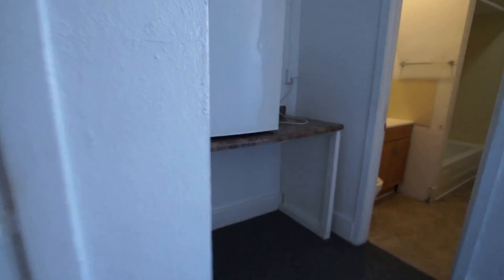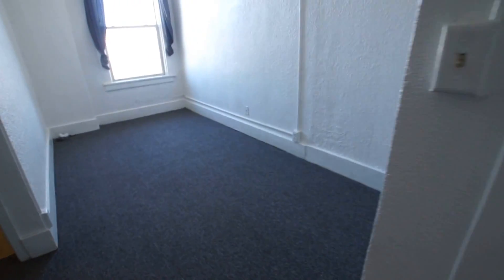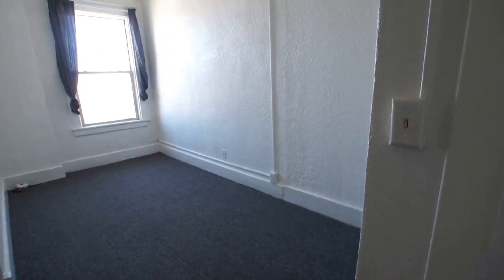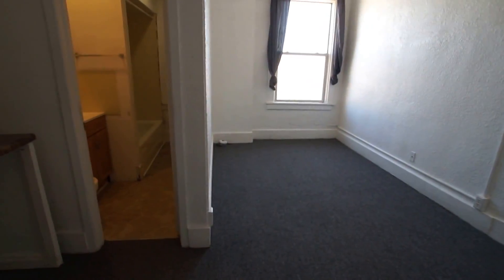1017 S 10th St #307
1 Bedroom, Studio, Old Market, Please contact Certified Property Management (CPM): Phone: , Snail Mail: 5015 Dodge St, Suite 1, Omaha NE 68132